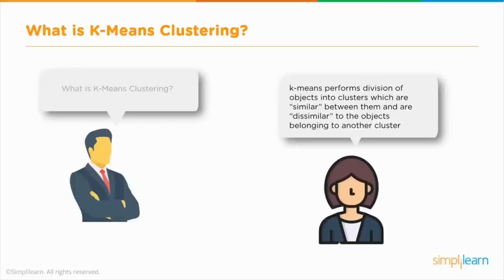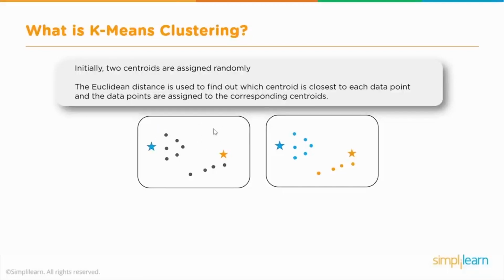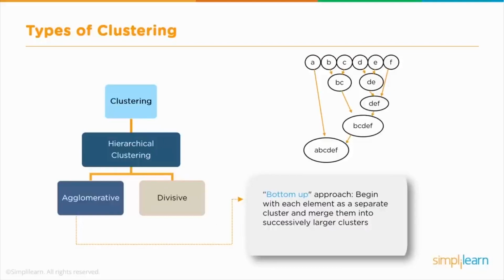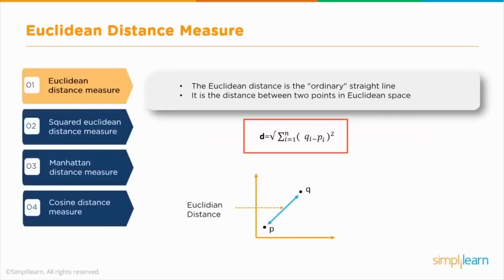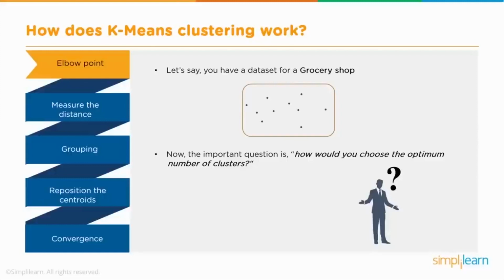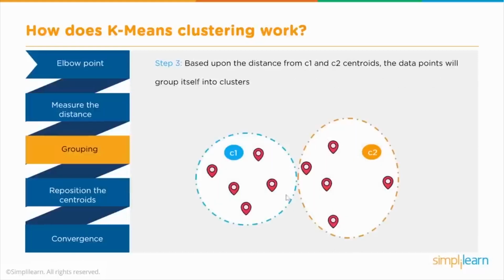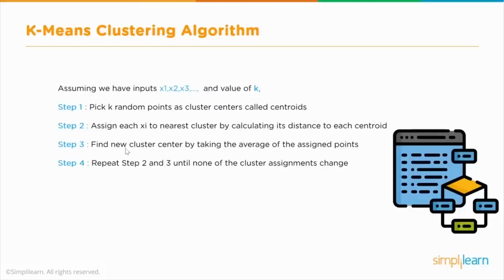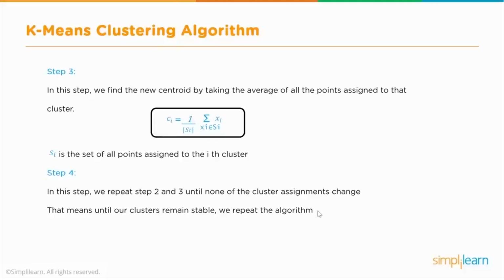Lesson 06 | Machine Learning Basics - Understanding K-Means Clustering | Simplilearn